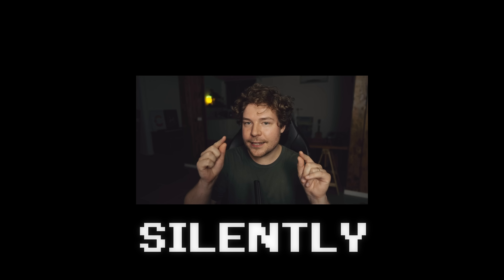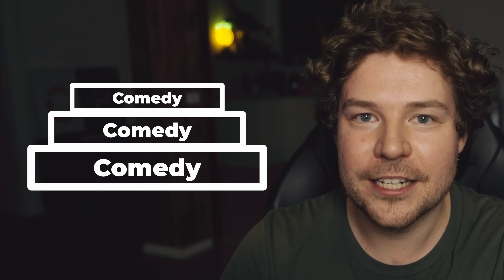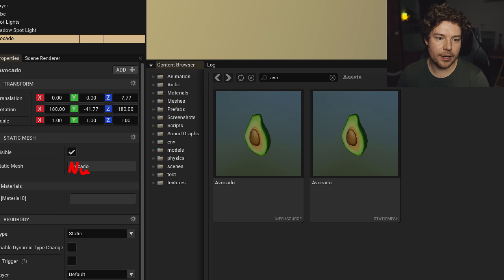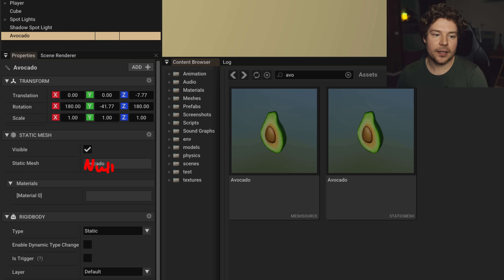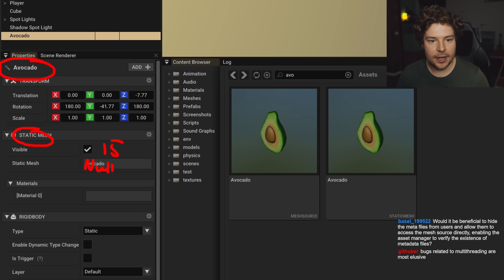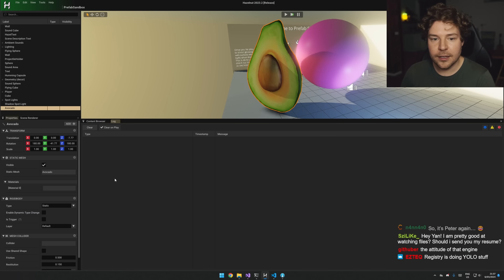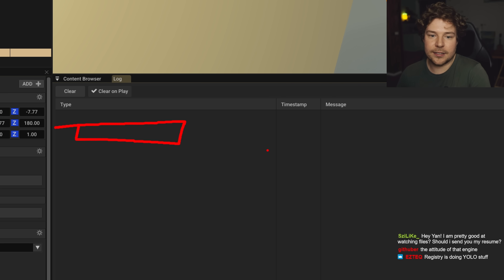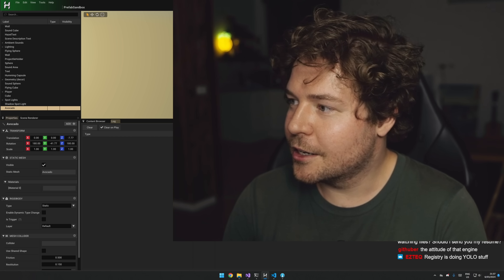The WORST BUG in my Game Engine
🚀 Take control of your schedule and boost your productivity with time-blocking! Try Akiflow today